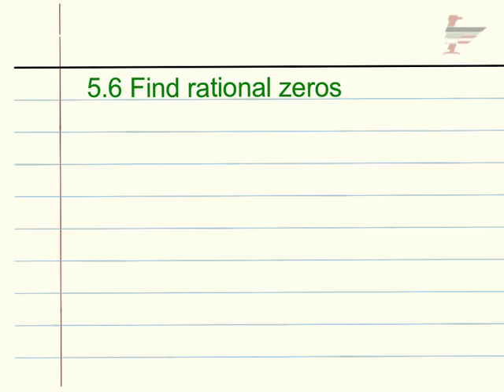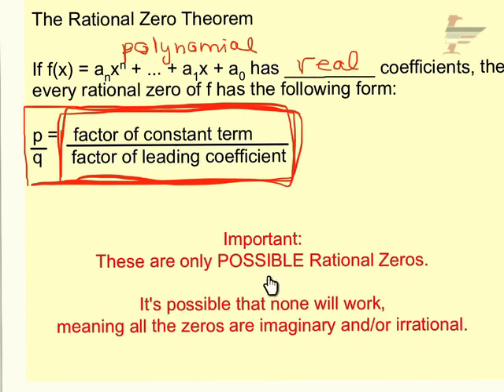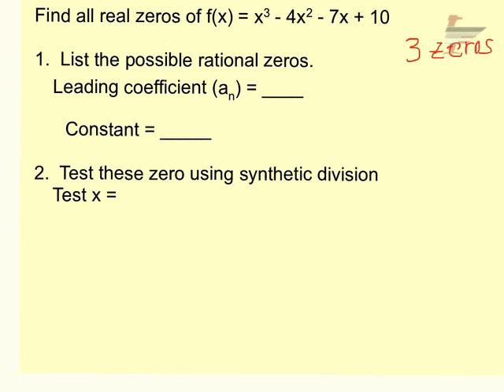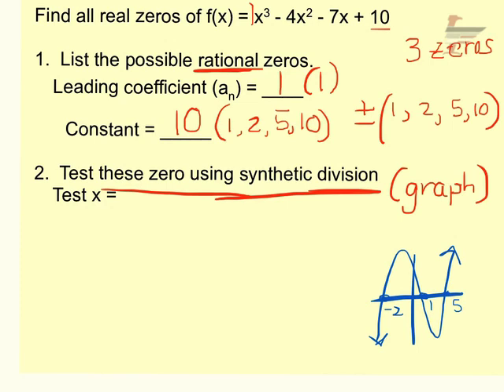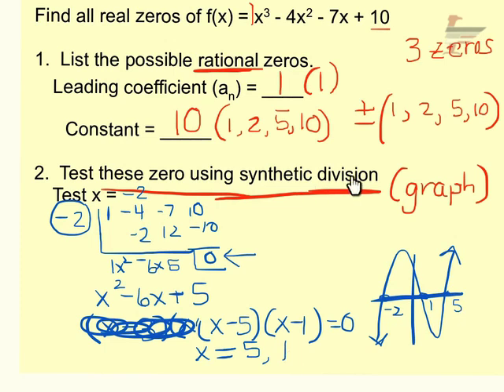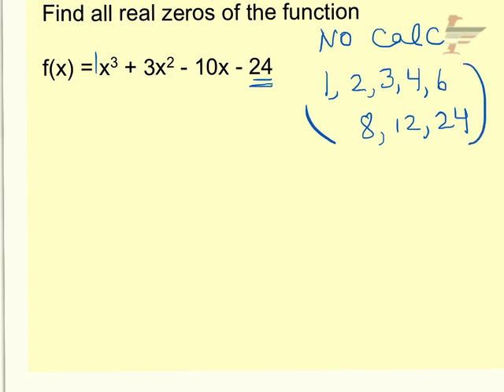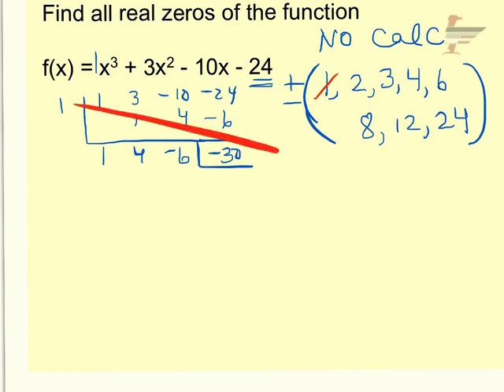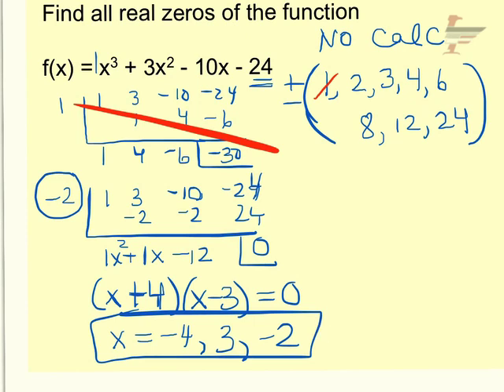5 6 Examples for rational roots